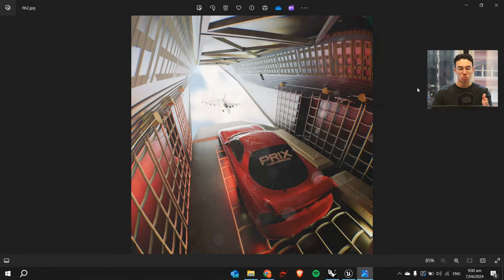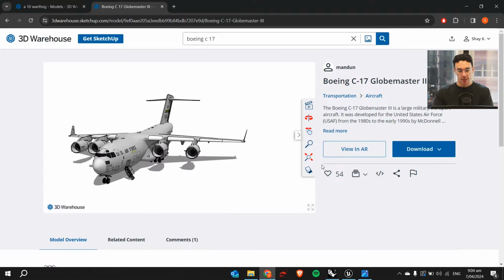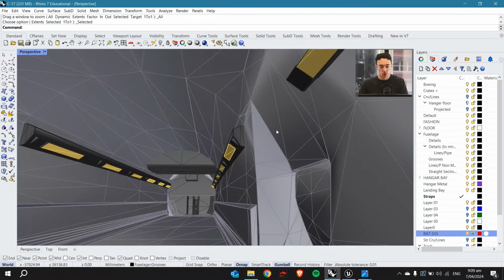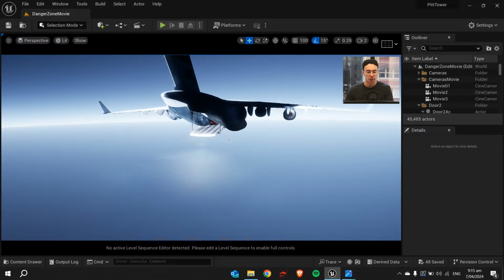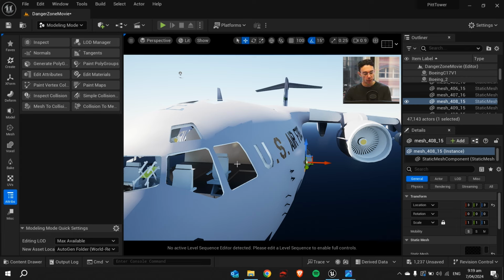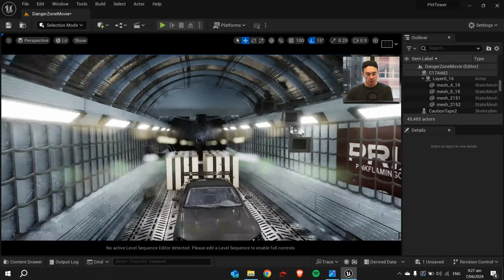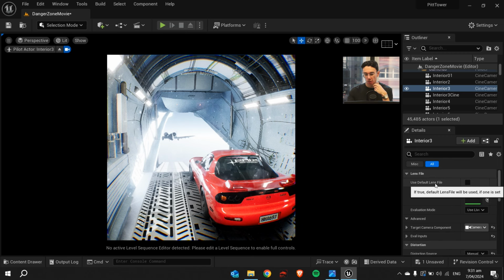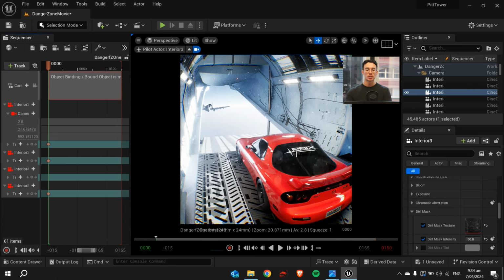Unreal Engine 5: Cargo Plane Scene Tutorial | PRIX™ WORKSHOP Collab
I'll show you the design process in making the PRIX ™ WORKSHOP Top Gun 'Danger Zone' Scene in Unreal Engine 5.3. This is an intermediate level tutorial/walkthrough. Big announcement for a new Unreal Engine tutorial series as well.

Time stamps:
00:00 Intro
00:19 Announcement
01:40 Concept
02:22 Model Sourcing
04:20 Rhino Import / Modelling
09:15 Unreal Engine Geometry Normals
12:25 Sky Atmosphere
13:15 Plane Interior
14:10 Lighting
15:00 Cameras
18:10 Export Settings
19:40 Outro